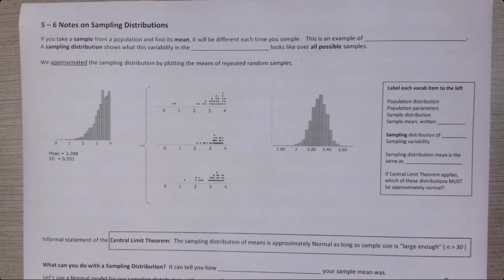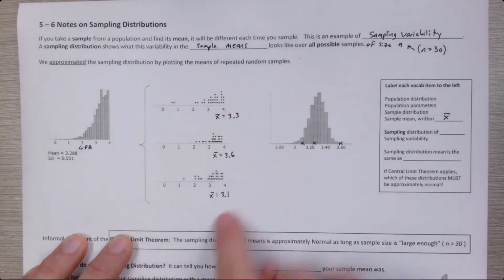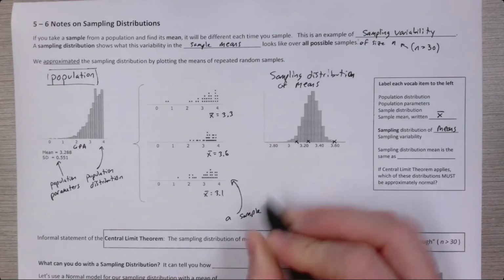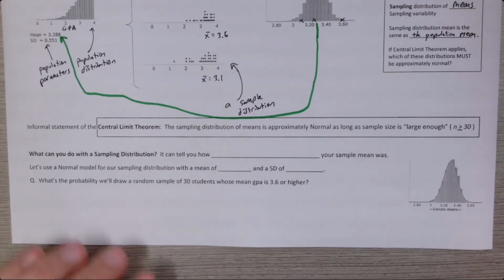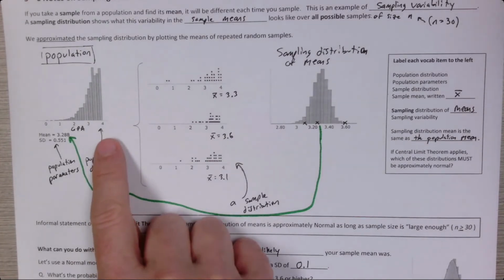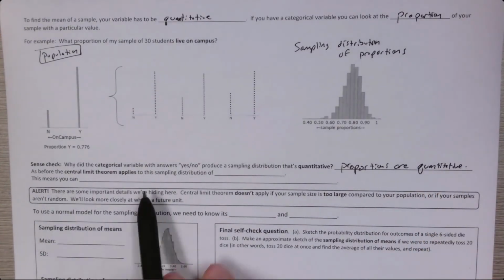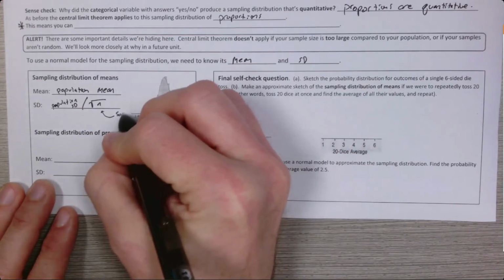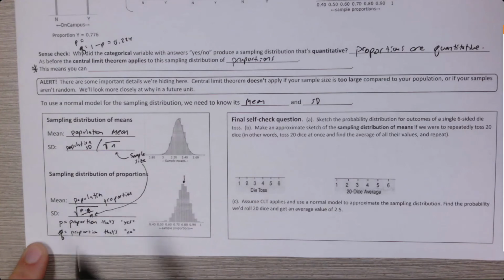2 - 6 Notes. Sampling Distributions (first pass)